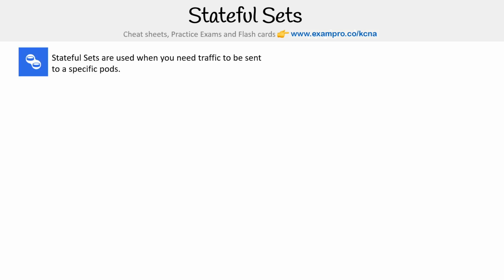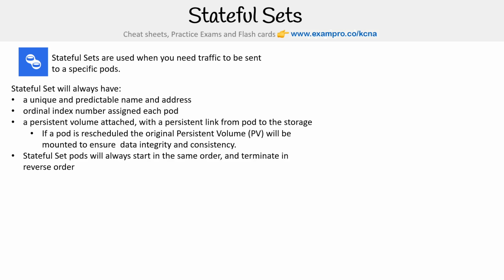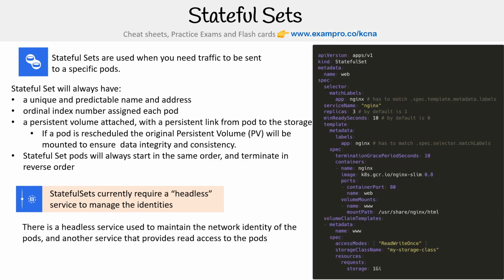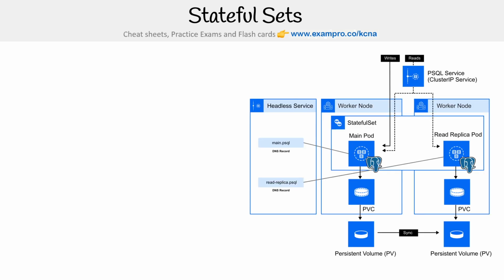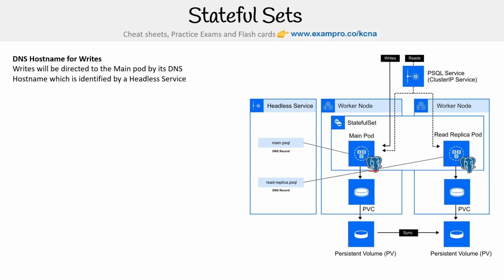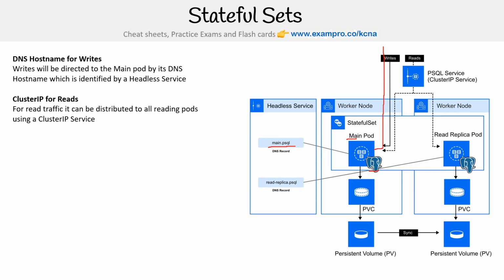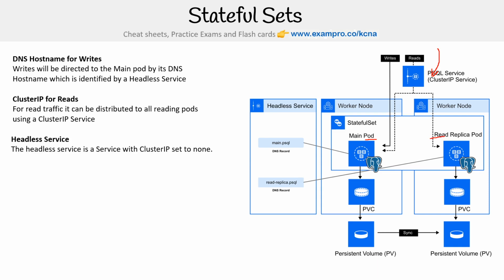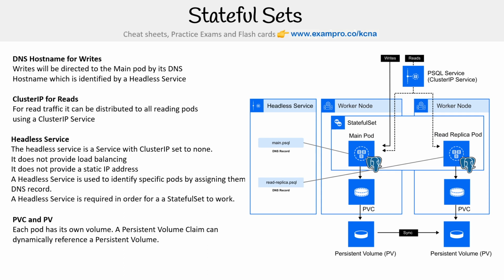Introduction to Stateful Sets in Kubernetes - KCNA Course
Dive into Stateful Sets, a specialized Kubernetes resource for managing stateful applications that require unique network identifiers and stable storage.